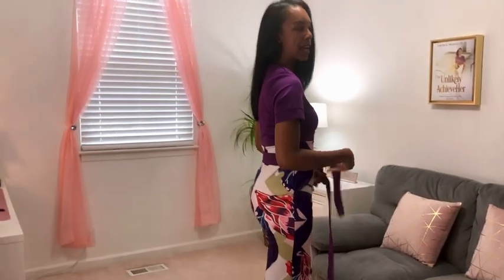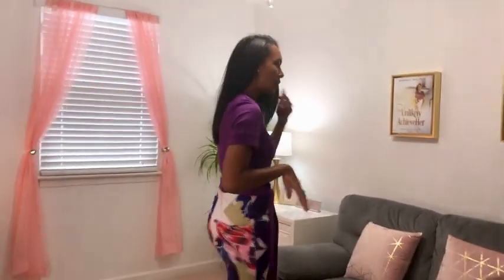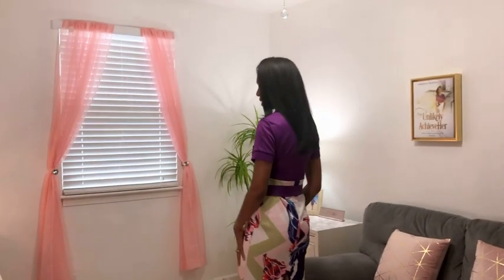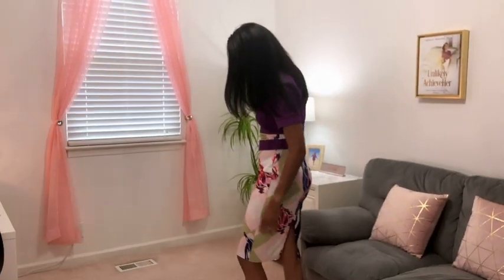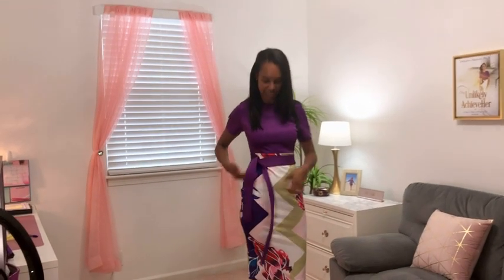Women's Bodycon Dress Midi Work Casual Floral Prints Pencil Dresses with Belt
Zipper closure
CLASSIC & VOGUE The short sleeve bodycon dress with self-tied bowknot makes dresses for women casual, cute, and beautiful. Besides, the back concealed zipper design makes the floral pencil dress easy to pull on.
NICE FABRIC Polyester and cotton blend make church dresses for women soft, stretchy, and comfortable.
SATISFACTION GUARANTEED your purchase is backed by our 100% satisfaction guarantee if you are not satisfied let us know and we will make it right.
MULTIPLE OCCASIONS The slim-fit pencil dress for women is perfect for daily wear, work, party, wedding, club, cocktail, dinner, date, and going out.
SIZE SELECTION Please refer to our size measurement in the left picture or production description.

Women's Bodycon Dress Midi Casual Floral Prints Pencil Dresses # dresses for women